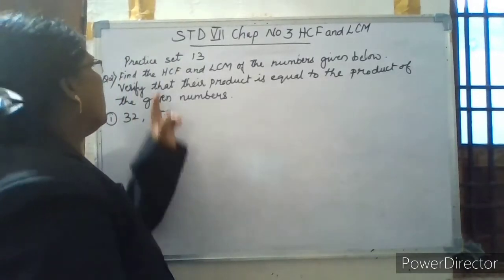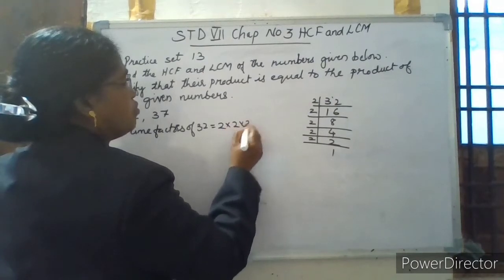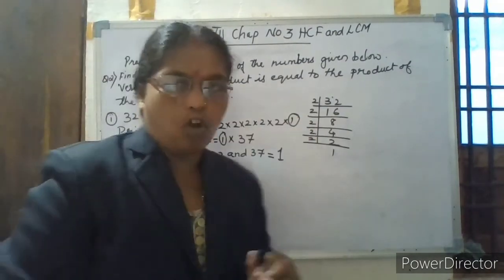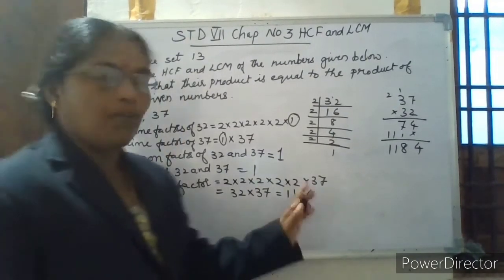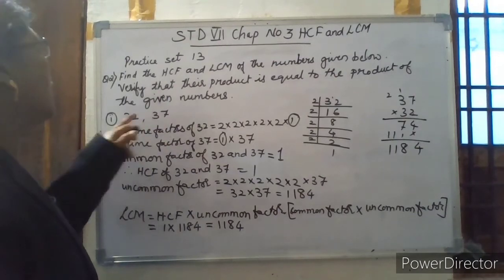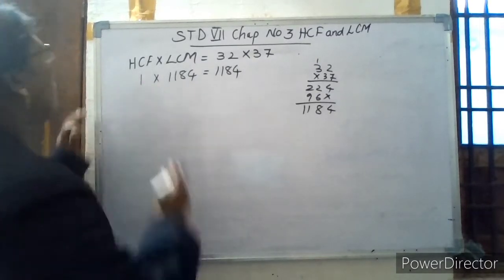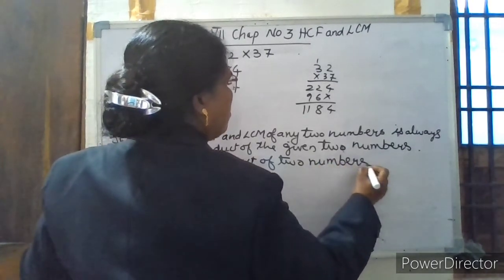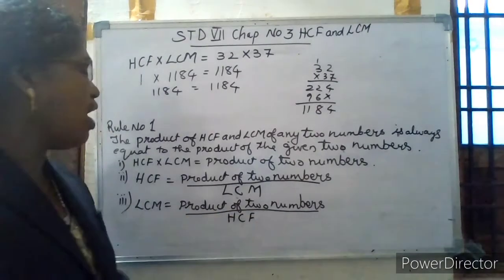Rules of HCF and LCM